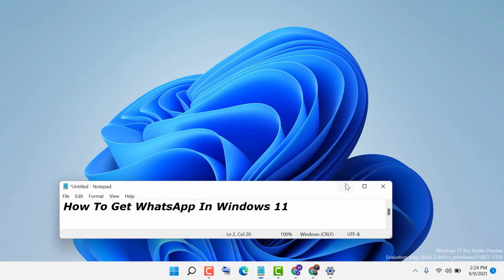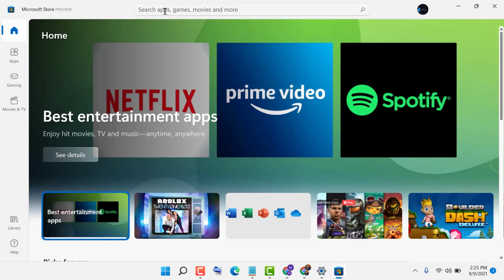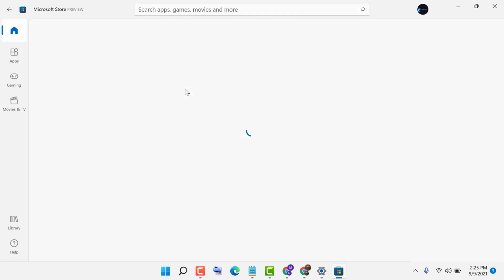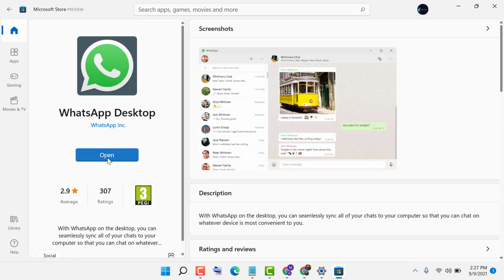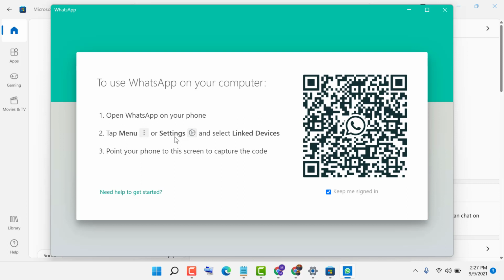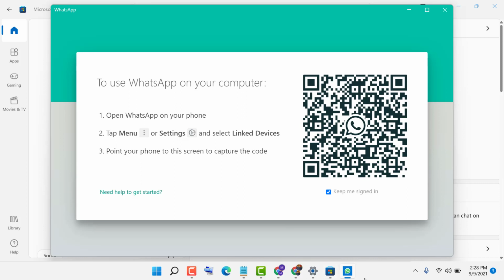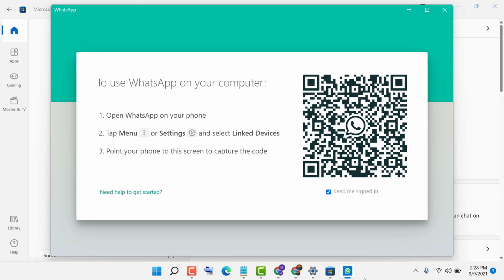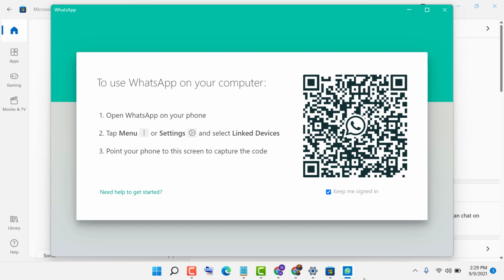How To Get WhatsApp In Windows 11